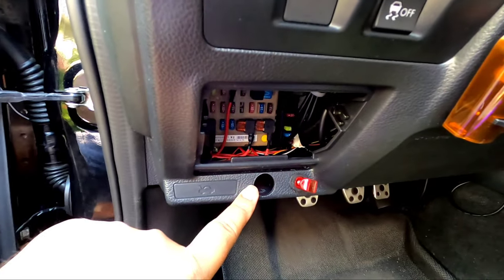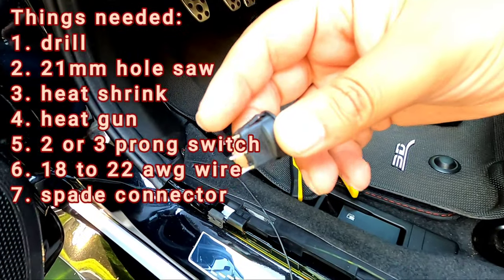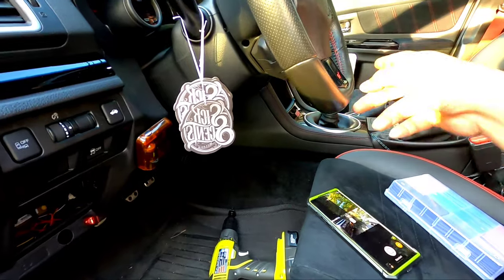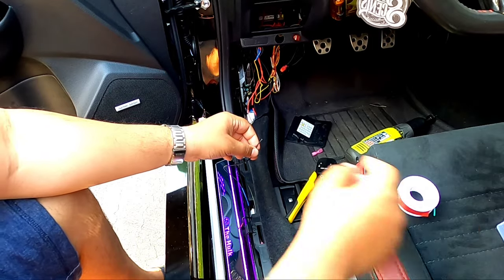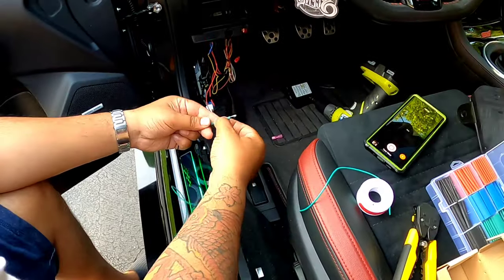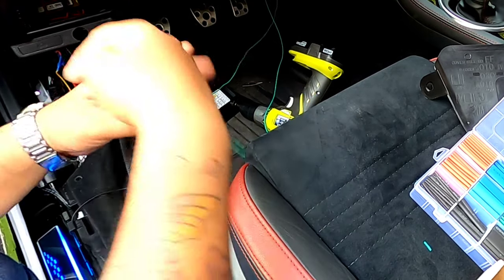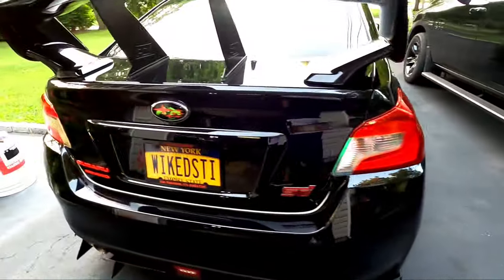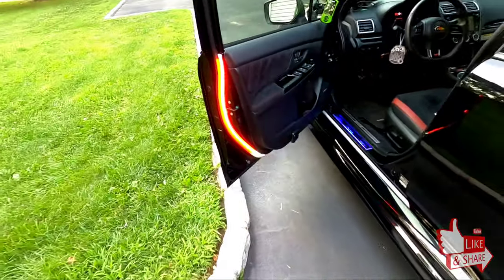Installing a custom switch for my car door warning lights on my 2018 STI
In this vid, you will learn how to install a custom switch to control the car door warning lights that i previously installed.  You can pretty much use this method to isolate anything electrical in the car!!

Rocker Switch

Astro wire tester-

Heavy duty circuit tester

20 gauge wire

Heat shrink

Precision Picks

Genesis dual temp heat gun

Pry Tools

T-Tap Wire Connectors